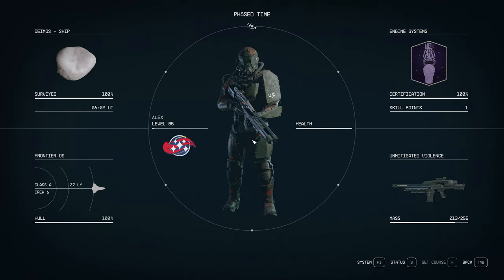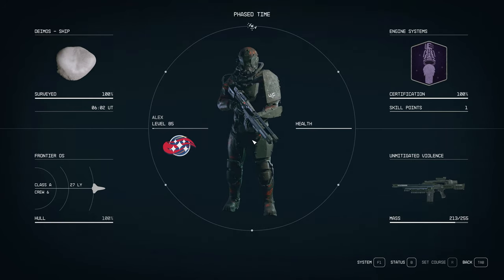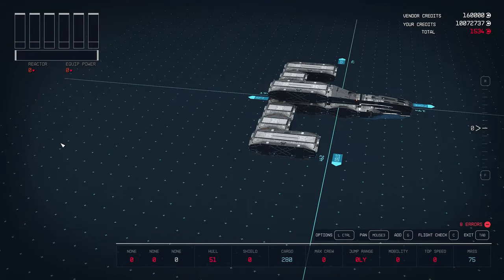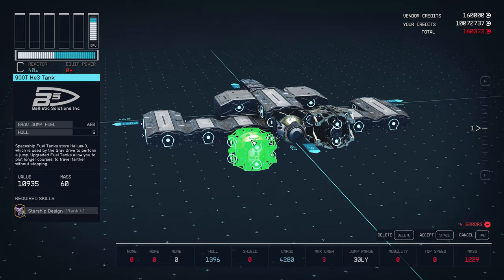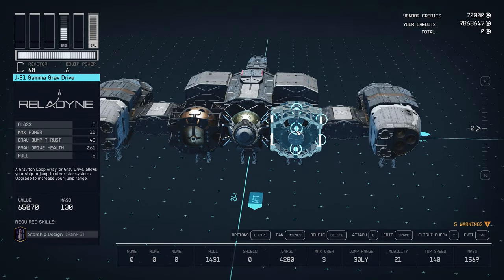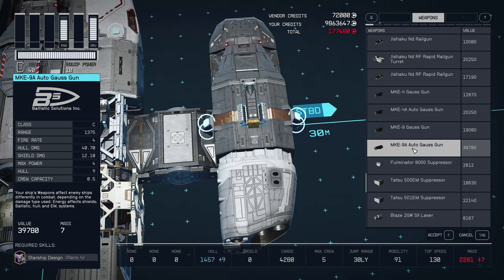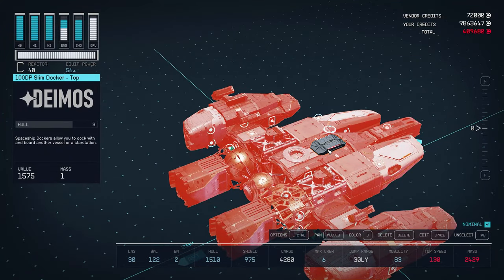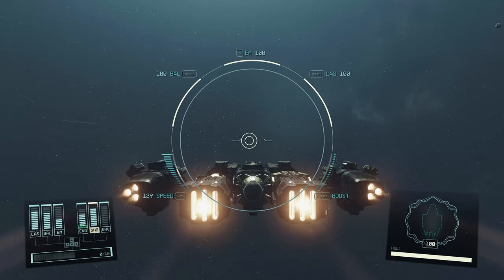THE BEST C CLASS SHIP YOU CAN BUILD IN STARFIELD WALKTHROUGH [4K 60FPS]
Starfield is an action role-playing game developed by Bethesda Game Studios and published by Bethesda Softworks. Players can switch between a first-person and third-person perspective any time in the game. Starfield features an open world in the form of an area within the Milky Way galaxy, containing both fictional and non-fictional planetary systems, with players being able to land on more than 1,000 planets and an unspecified number of moons and space stations.